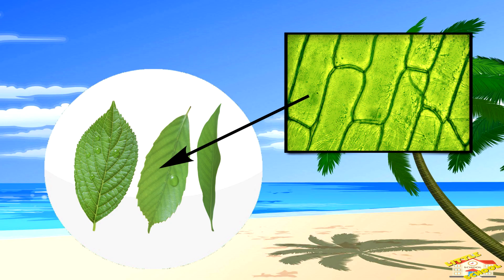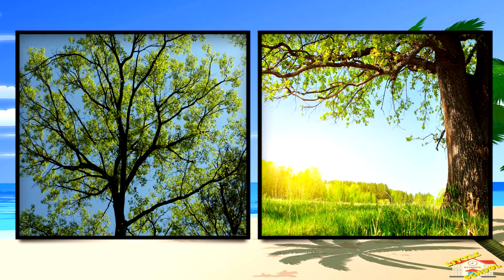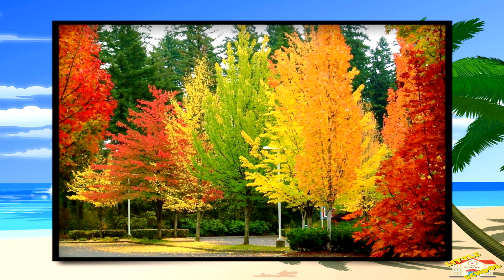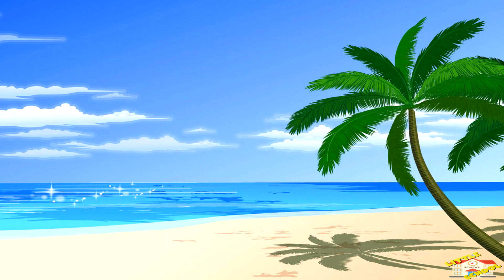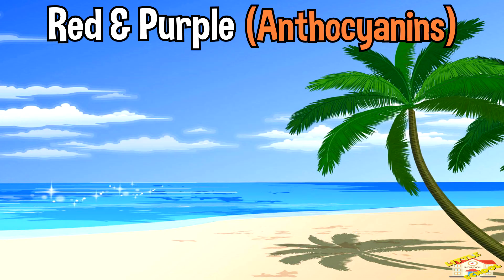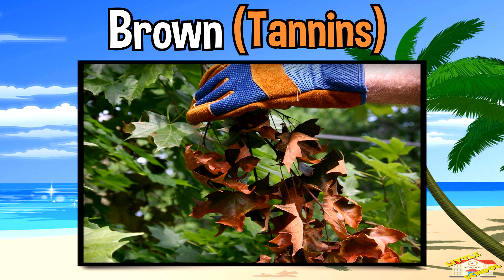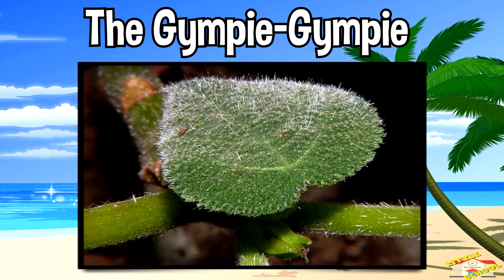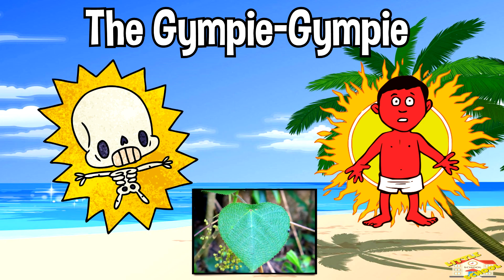Why Do Leaves Change Color? | Science for Kids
Hey kids!

In today's video, we will be learning about why leaves change color.

Did you know that leaves are green because they contain chlorophyll?

0:21 - Why do leaves look green?
0:41 - what happens during fall?
0:14 - What causes different colors?
1:17 - Green
1:27 - Yellow & Orange (Carotenoids)
1:38 - Red & Purple (Anthocyanins)
1:59 - Brown (Tannins)
2:08 - Fun Facts about Leaves
2:14 - Leaves Can Be Used for Survival!
2:34 - The Gympie-Gympie